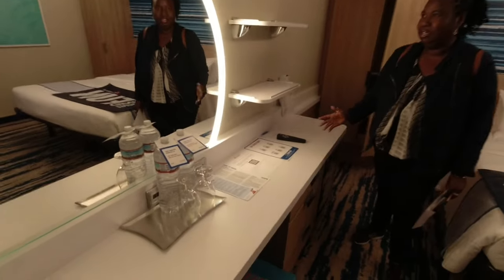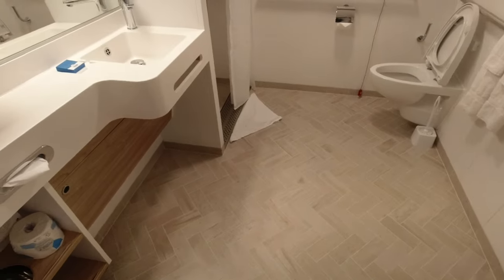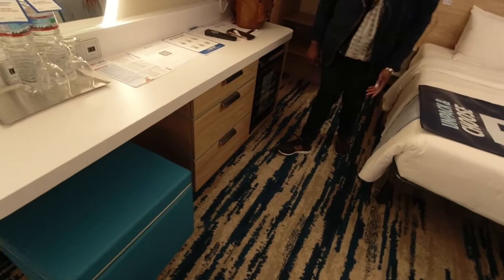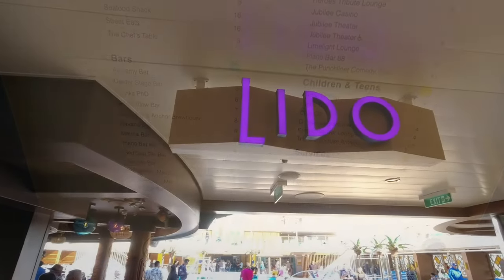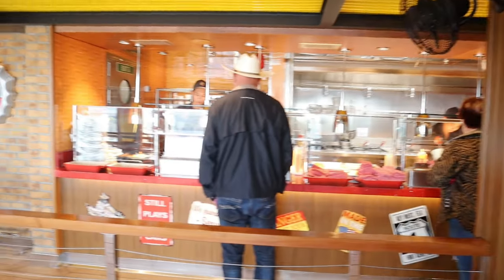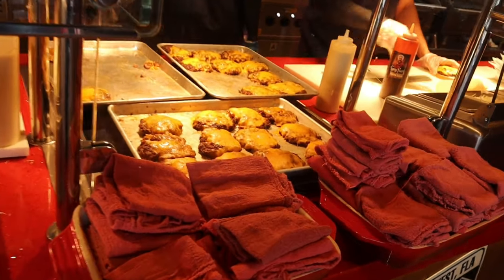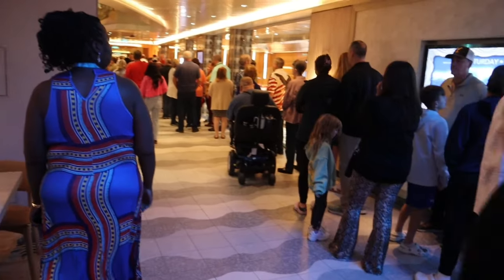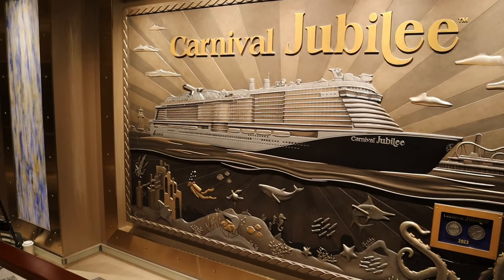Exploring Carnival Jubilee Galveston's Sparkling Billion Dollar Cruise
Step aboard the Carnival Jubilee and let the adventure begin! Join us as we embark on an unforgettable journey on Carnival's newest gem, a $1 billion wonder sailing proudly from the Port of Galveston, Texas.

Get ready to dive into the ultimate Carnival experience on our 7-night inaugural voyage! In this captivating video, we'll guide you through the excitement of embarkation, dance the night away at our legendary sail away party, and treat you to a delectable dining experience in our splendid main dining room. Plus, we'll unveil the comfort and luxury of our cozy cabin, giving you a taste of the incredible journey that awaits.

Your dream vacation begins here – come sail away with us!